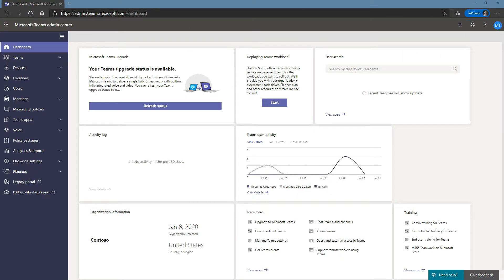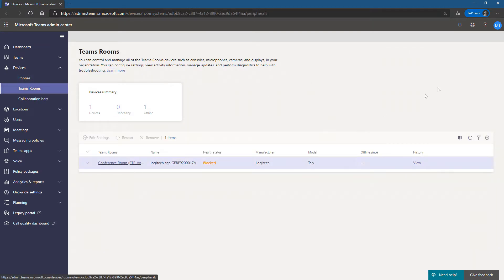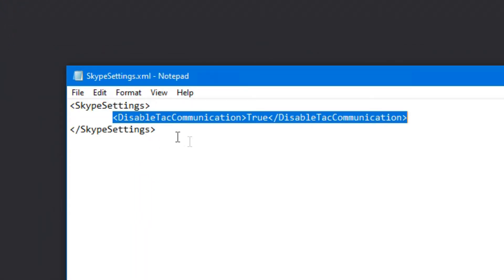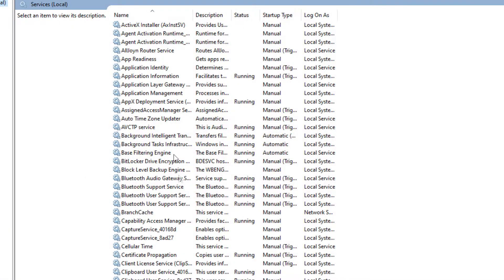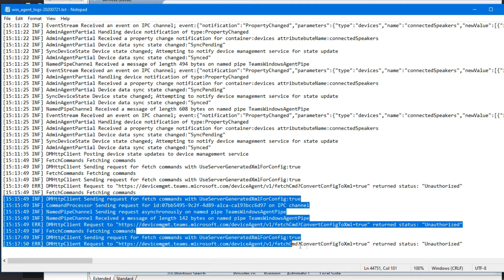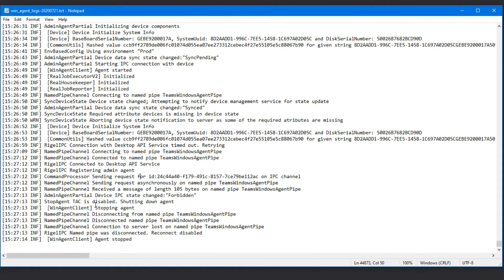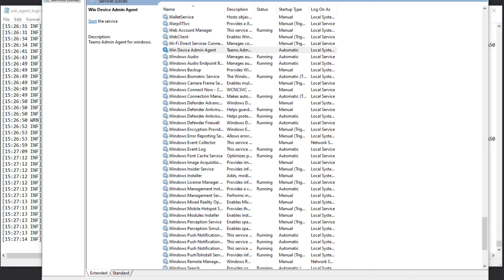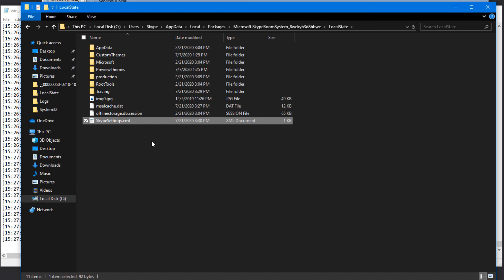Teams Rooms Quick Tips: Disable Teams Admin Center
In some cases, you may not want Teams Rooms reporting to Teams admin center. This video goes in-depth on the two ways you can disable reporting to Teams admin center. Logs for Windows Device Management can be found in this folder: C:\ProgramData\Microsoft\Windows\WinAgent\PROD\Logs.